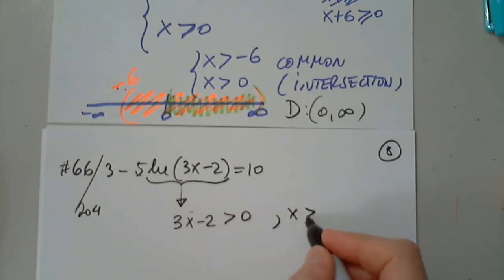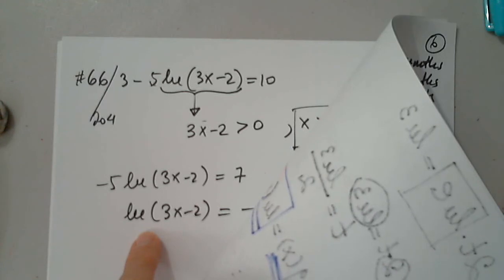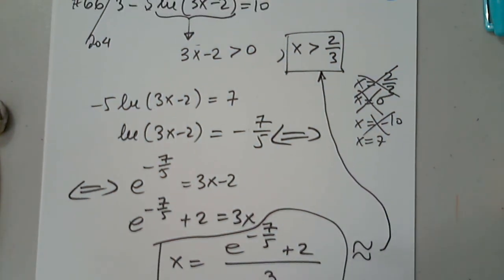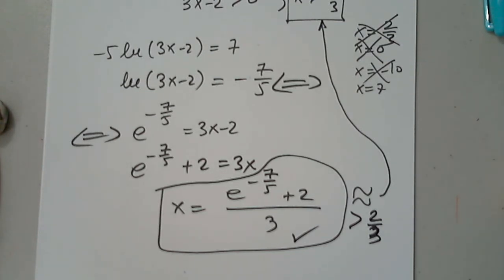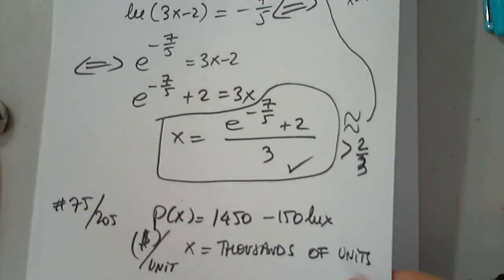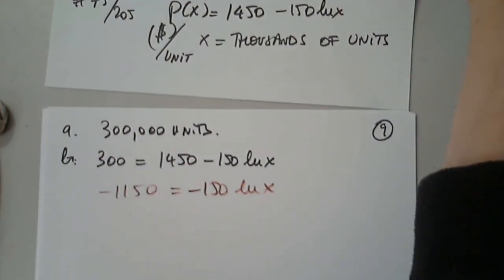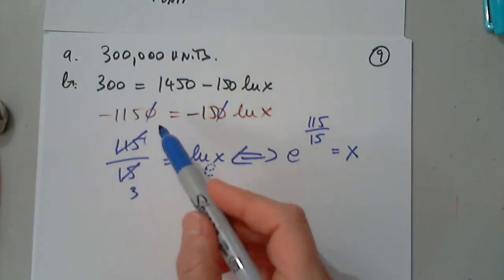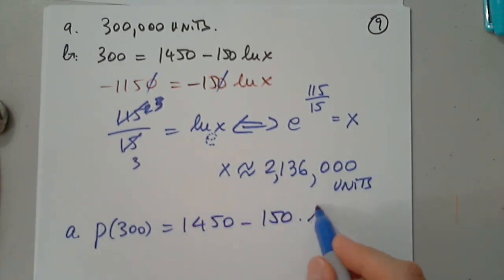MAT 230 SECTION 2.1 PART 4 OCTOBER 6